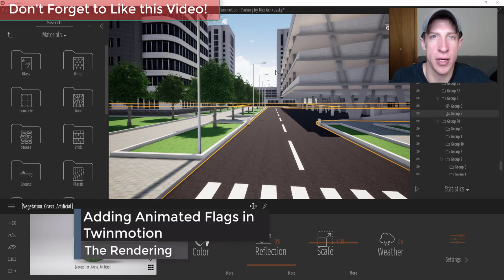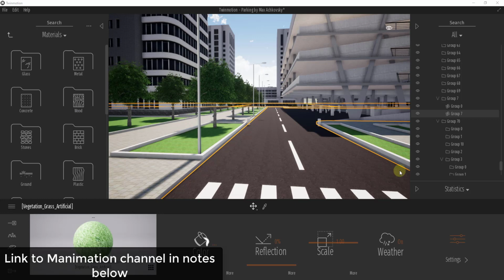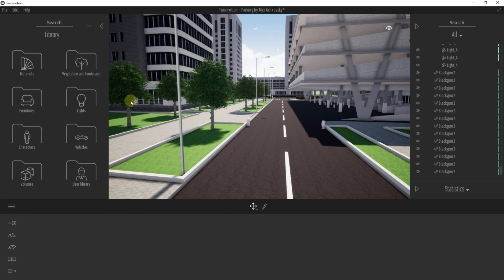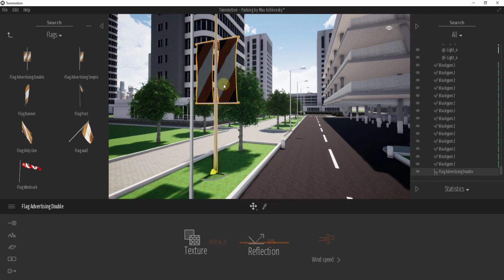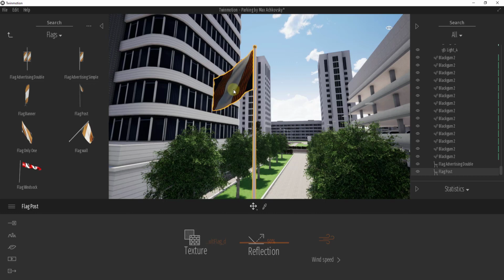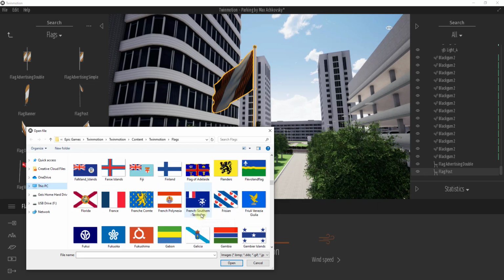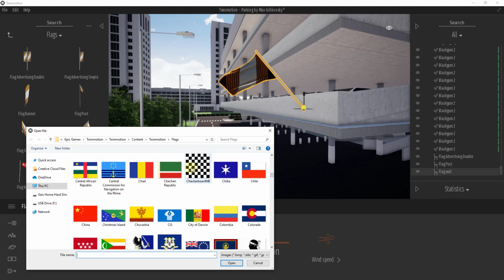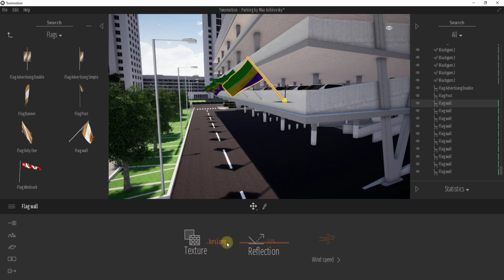Adding ANIMATED FLAGS to your Twinmotion Renderings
In this video, learn to use the animated flag items inside of Twinmotion to add moving flags to your Twinmotion renderings. These flags will move with the wind inside your model, and they allow you to load custom textures to create custom flags as well!

MANIMATION CHANNEL